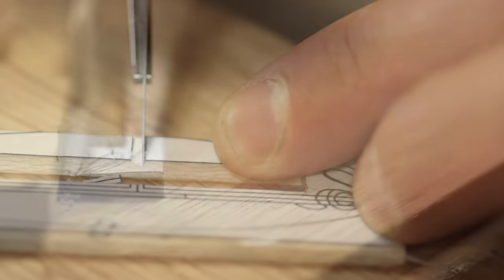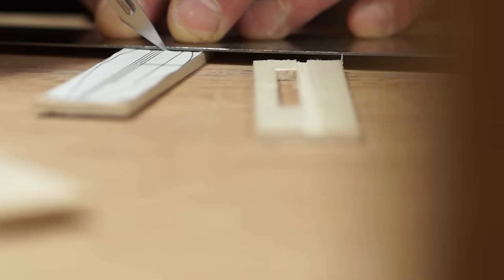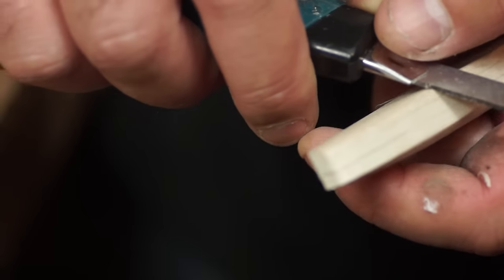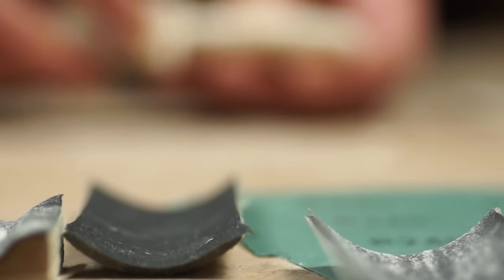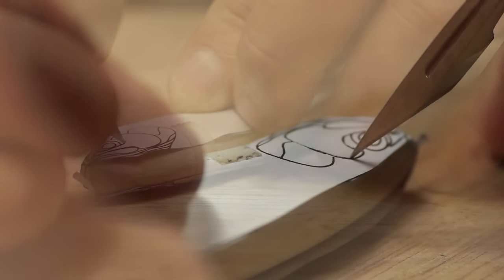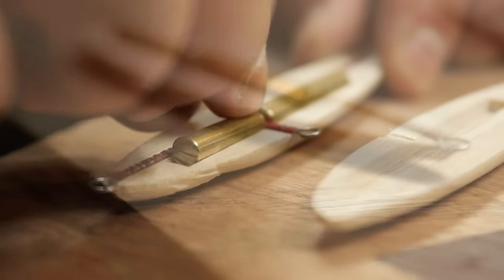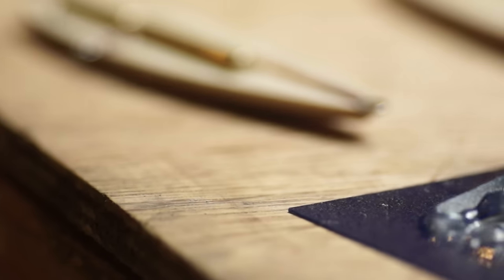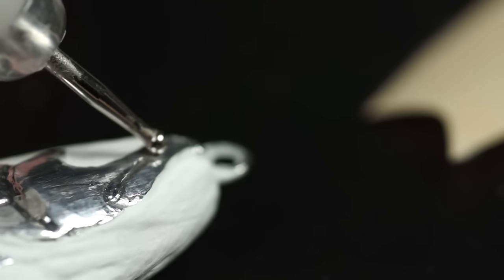Making a Balsa Fishing Lure (the trouble with Trout Parr)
Track: Shock Devalue